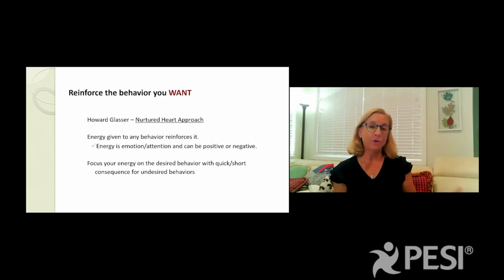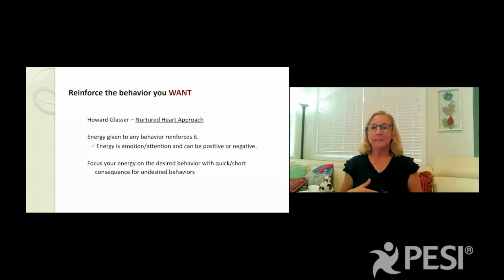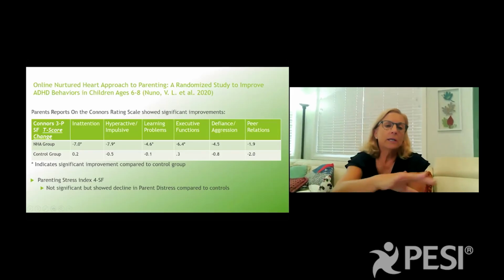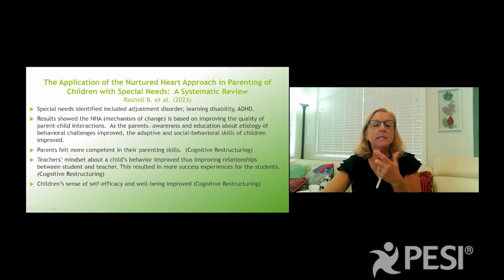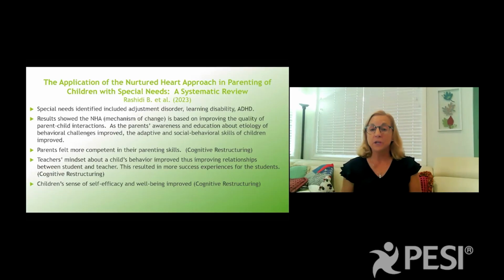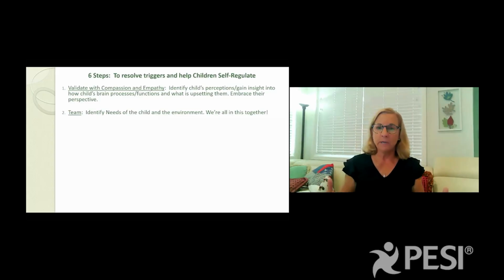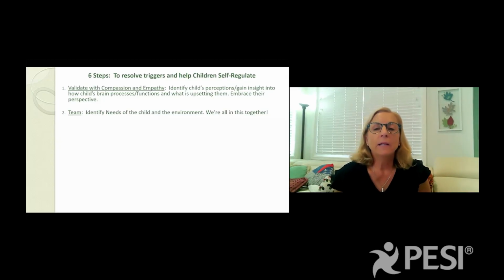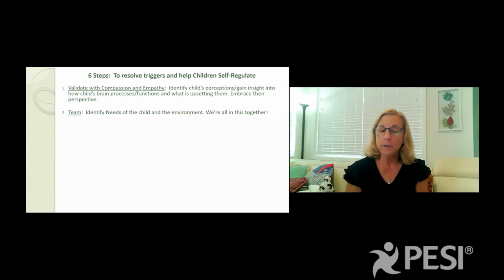Self-Regulation Interventions for Children & Adolescents -p3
Program Schedule
07/08/2026 08:00 AM - 04:00 PM (CDT)
Length: Full Day

Course Developer:
PESI, Inc.
Description
Speakers
This seminar will help you to better intervene with the challenging child—the one who won’t sit still; doesn’t follow directions; often throws tantrums; or has difficulty waiting for their turn. They may “hit first and ask questions later”. They react impulsively and have difficulty expressing what they need or what is frustrating them. We know this child is intelligent, caring and kind, but their behavior doesn’t reflect these positive qualities. These are the children who confuse and frustrate parents and who overwhelm teachers and peers. They struggle to meet basic expectations and are unable to succeed in school, with peers and at home.

Join clinical psychologist Dr. Ehlert and learn to effectively intervene with the emotional and behavioral dysregulation of children with High-Functioning Autism, ADHD, Learning Disabilities and Sensory Processing Disorders. Through hands-on activities and dynamic discussion, you will learn techniques, behavioral strategies, problem-solving strategies and brain training exercises to:

Address the sensory, language and executive functioning processing deficits that trigger them
Increase their self-control, social success, emotional control and task completion
Teach flexibility, tolerance, thinking it through and decision-making
Reduce the frequency and duration of their tantrums and emotional outbursts
Register now. Walk away with proven emotional, behavioral and processing strategies that lead to social and academic success!

Toolbar
Laura Ehlert, PsyD, is a child clinical psychologist who has worked with children and adolescents with severe emotional/behavioral issues for over 25 years. She maintains a private practice in Burnsville, Minnesota, where she specializes in working with clients who struggle with information and sensory processing deficits and associated emotional, behavioral and mental health issues. Over the years, Dr. Ehlert has worked with thousands of youths in a variety of settings including hospitals, residential treatment centers, partial hospital programs, school day treatment and outpatient mental health settings. She holds a doctorate degree in clinical psychology where her training focused on developmental issues of childhood, and child psychopathology issues. Professionals who have worked with Dr. Ehlert in the past have often commented that interventions she offers succeeded where others have failed.

Speaker Disclosures:
Financial: Laura Ehlert maintains a private practice. She receives a speaking honorarium and recording royalties from PESI, Inc. Laura has no relevant financial relationships with ineligible organizations.
Non-financial: Laura Ehlert is a member of the Minnesota Psychological Association.

Toolbar